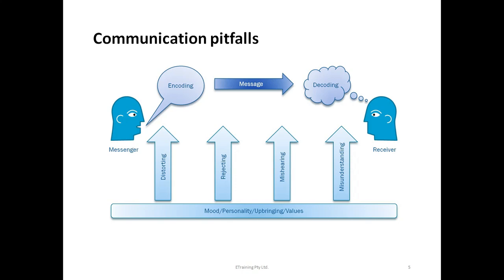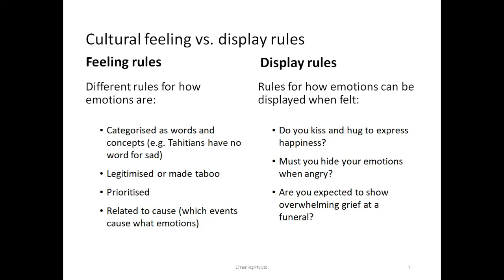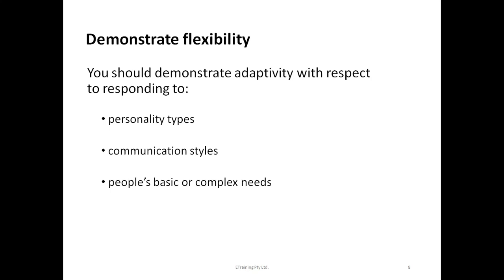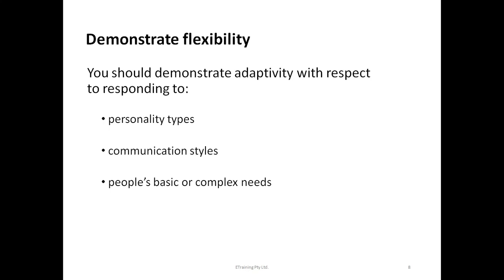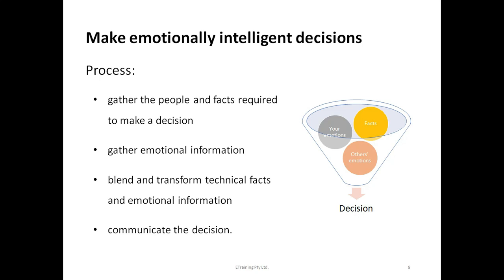Mastering Emotional Intelligence: Session 2 of BSBLDR511 Course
In this session, participants will continue their exploration of emotional intelligence and its role in effective leadership. The presenter will dive deeper into the four components of emotional intelligence - self-awareness, self-management, social awareness, and relationship management - and provide examples of how each one can be applied in the workplace.

Through a series of interactive exercises and discussions, participants will have the opportunity to reflect on their own emotional intelligence skills and identify areas for improvement. The presenter will share tips and techniques for developing self-awareness and self-management skills, including mindfulness practices, emotional regulation strategies, and goal setting.

Participants will also learn about the importance of social awareness and relationship management in building strong, productive relationships with team members and stakeholders. The presenter will provide guidance on active listening, effective communication, and conflict resolution strategies.

By the end of this session, participants will have a deeper understanding of the building blocks of emotional intelligence and how they can be developed and applied in the workplace. They will come away with practical tools and techniques for building their emotional intelligence skills and becoming more effective leaders.

If you are looking to migrate to Australia, please book a zoom meeting with a migration agent